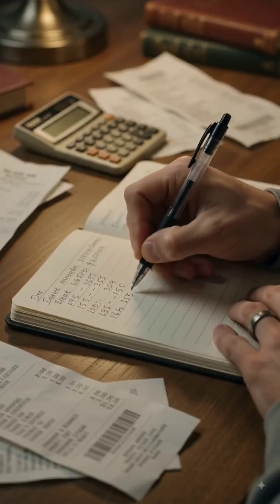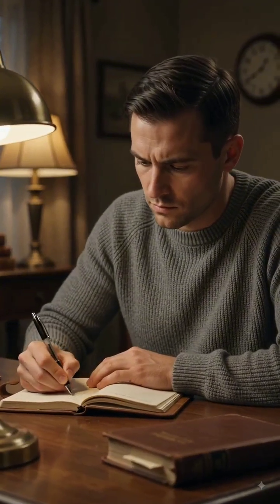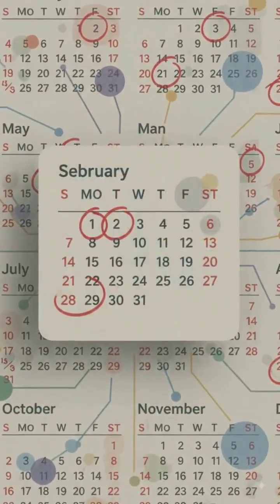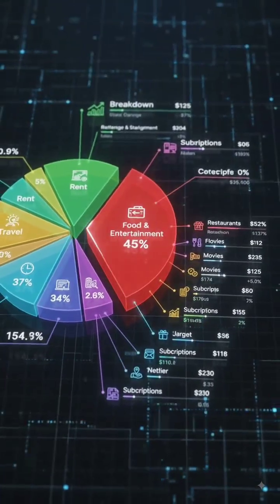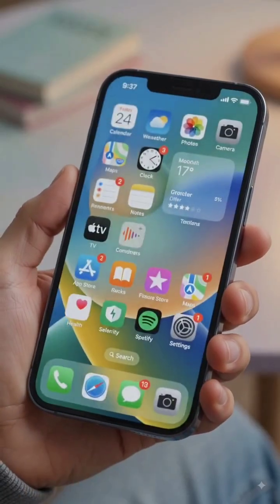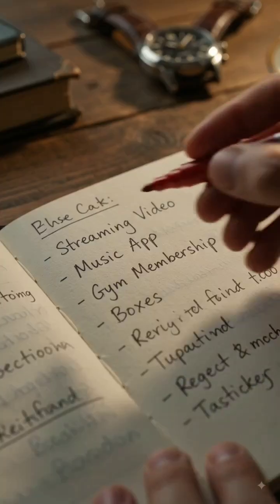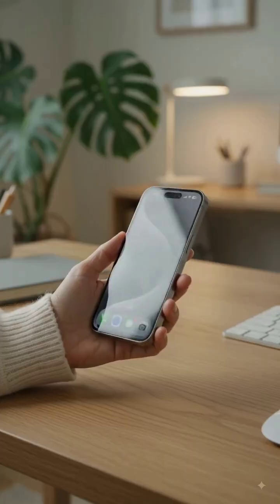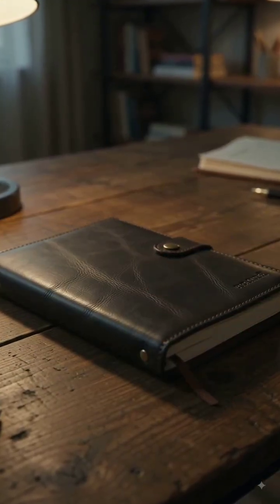I Tracked Every Dollar for 30 Days — Here's What Shocked Me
I tracked every single dollar I spent for 30 days straight — no exceptions, no excuses. What I found completely changed how I think about money.

This isn't a lecture about budgeting spreadsheets. It's what actually happens when an average person tracks every purchase for a month: the hidden subscriptions, the food delivery habit, the impulse buys that add up to hundreds of dollars nobody notices leaving their account.

In this video, I break down exactly what I discovered, the categories where the money was really going, and the simple system I built afterward to fix it — without cutting out everything I enjoy.

If this made you want to check your own spending, comment "tracking" below and let me know you're starting today.

⏱️ CHAPTERS
00:00 — Why I Started Tracking Every Dollar
01:00 — The First Two Weeks
03:00 — Breaking Down the Categories
06:00 — The Shocking Total
09:30 — 8 Lessons From 30 Days of Tracking
12:30 — How to Start Your Own 30-Day Tracker
14:00 — Final Thoughts